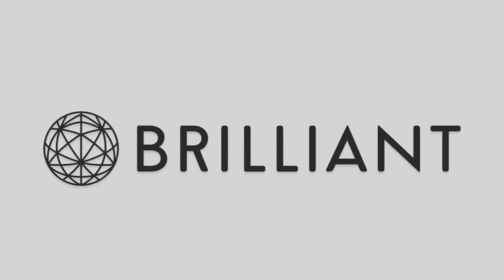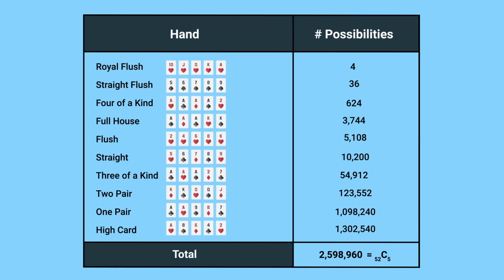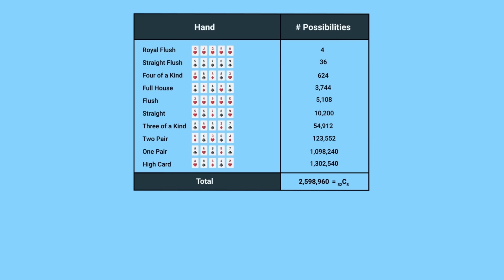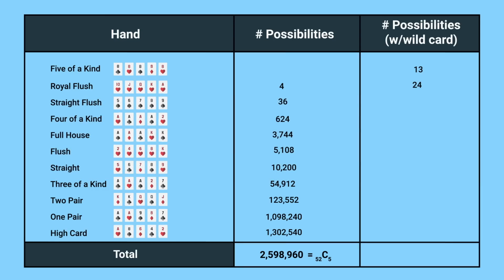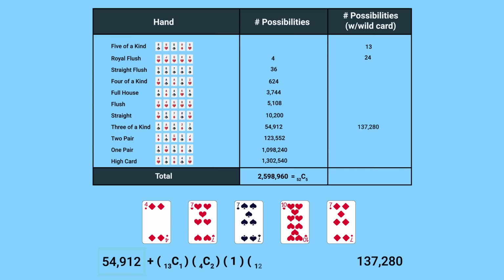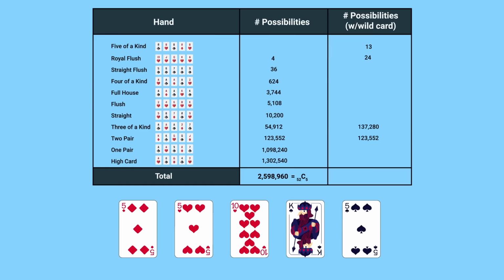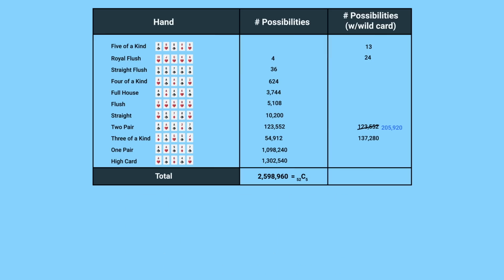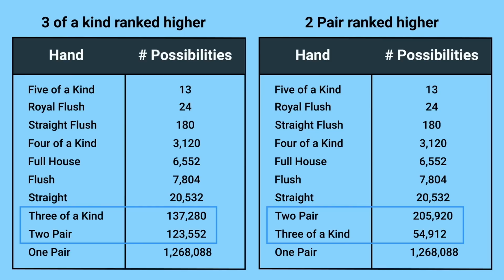The Poker Paradox